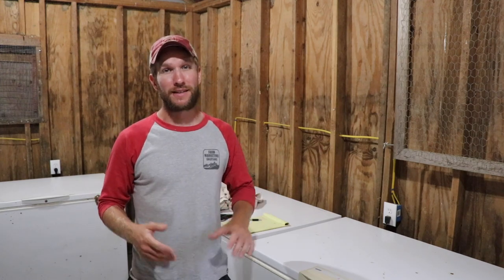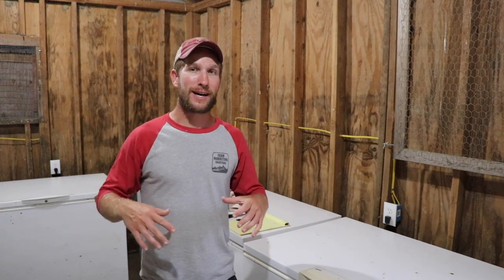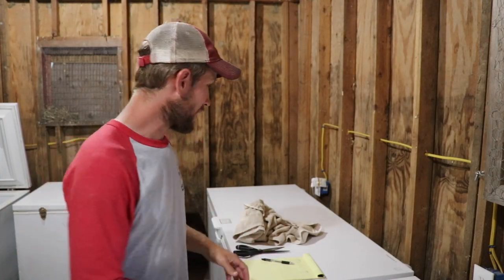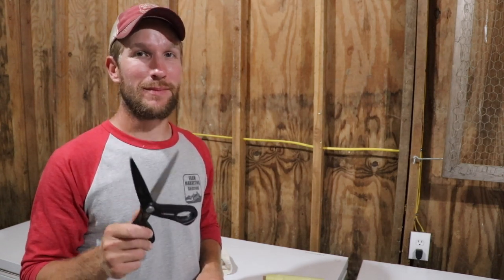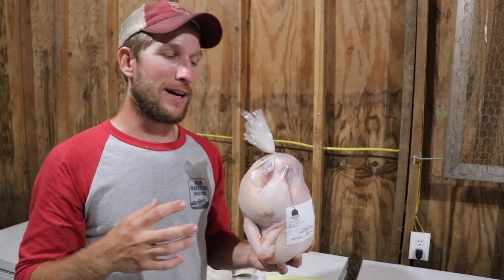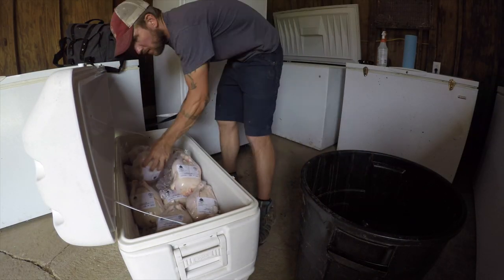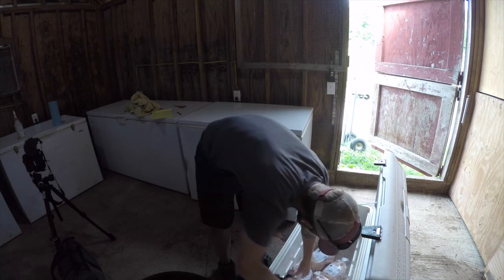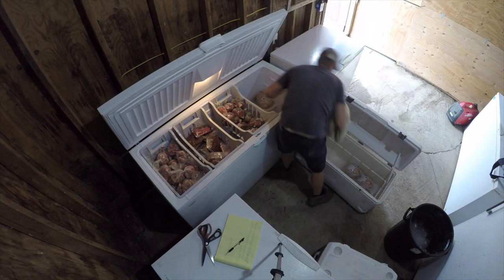Freezing 1000 Pounds of Chicken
240 chickens with an average weight of 4.5lbs. Important tips in this video.

NOTES: